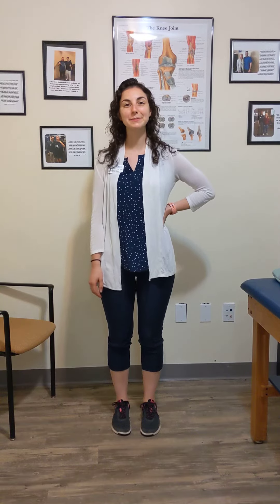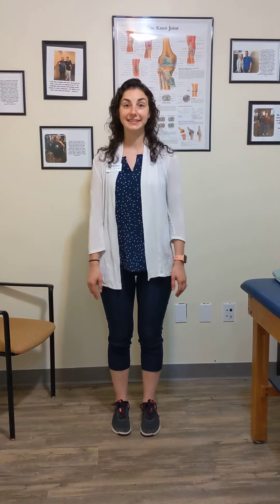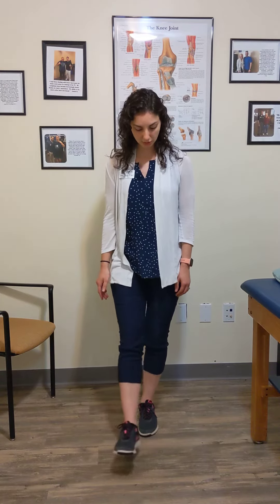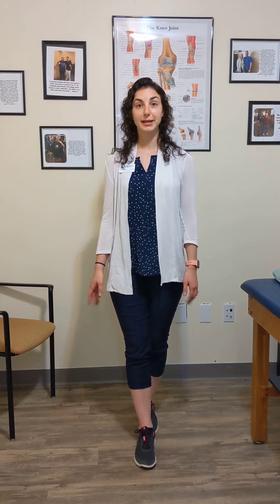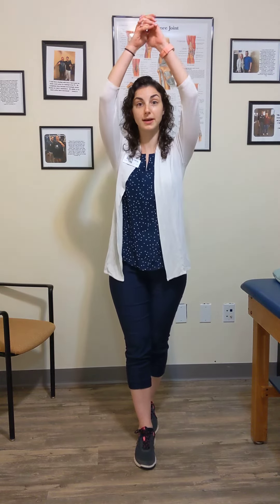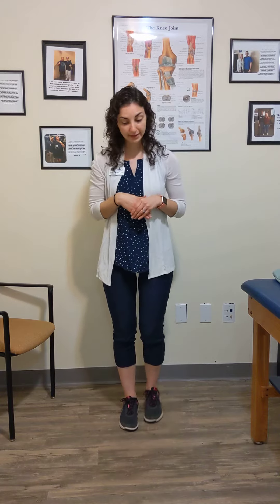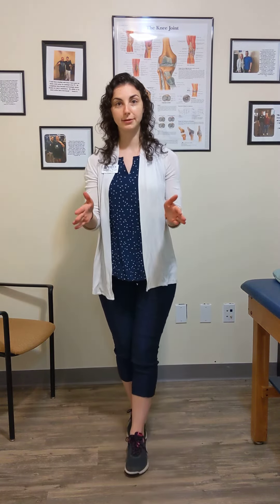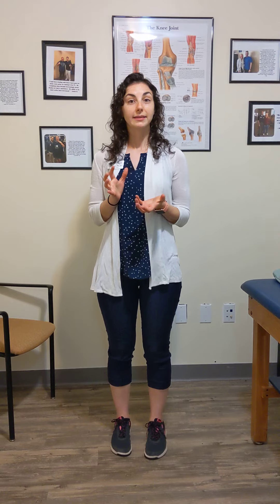Tandem stance for BALANCE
Choice Physical Therapy coming at ya with another Wellness Wednesday! For this week's episode, Lucy shows us the tandem stance (One foot in front of the other). This is a great way to improve our balance, coordination, and stability.  Let us know if you have any questions!